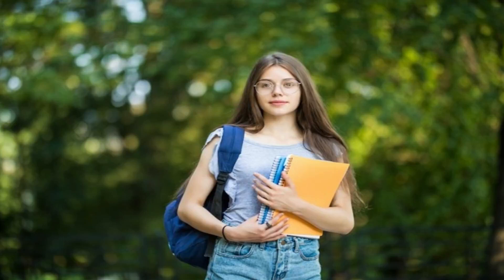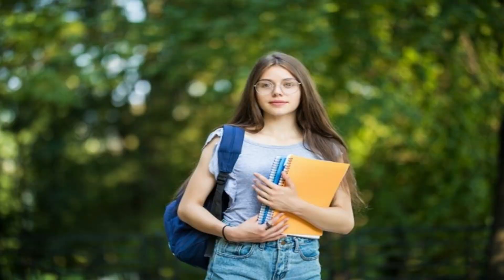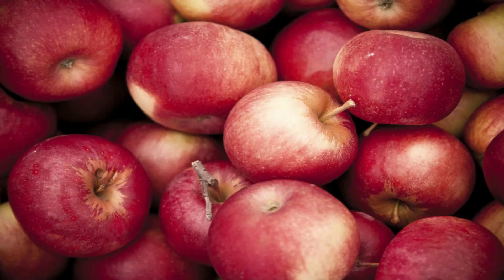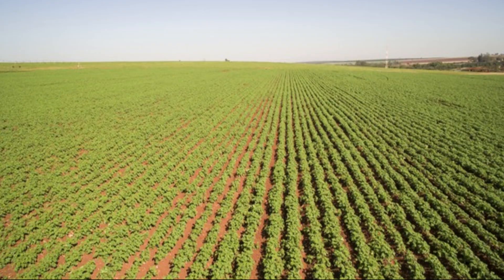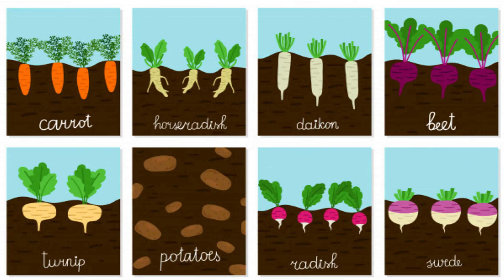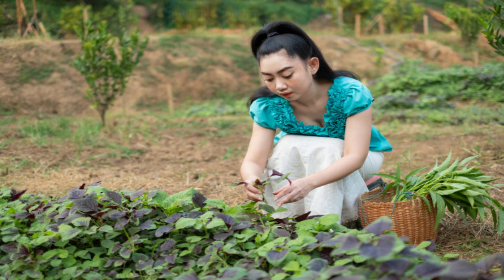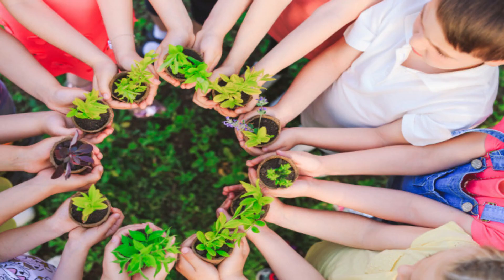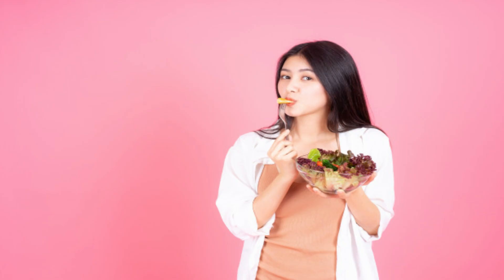How do we get food from plants